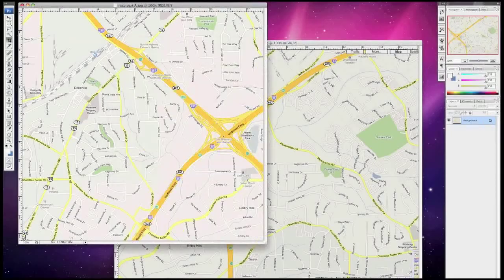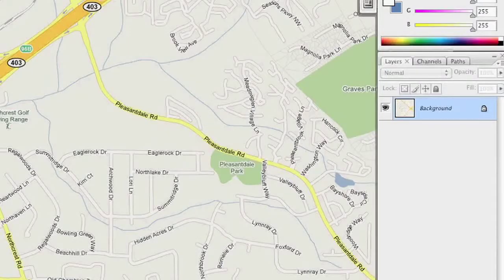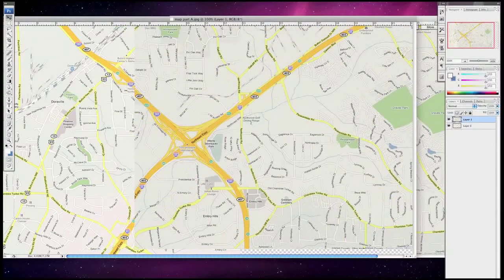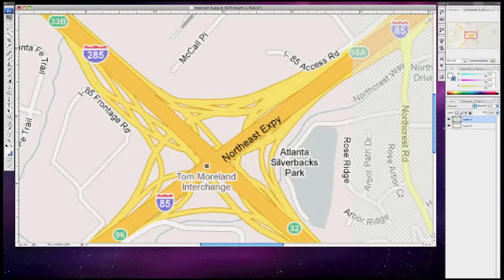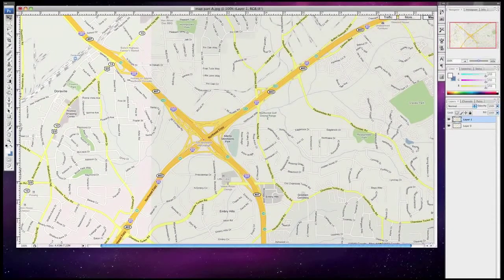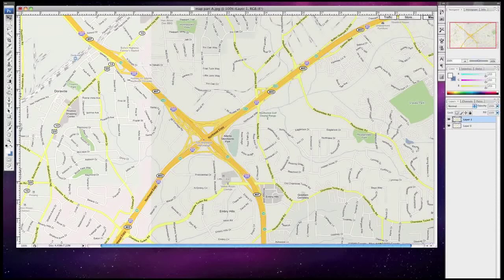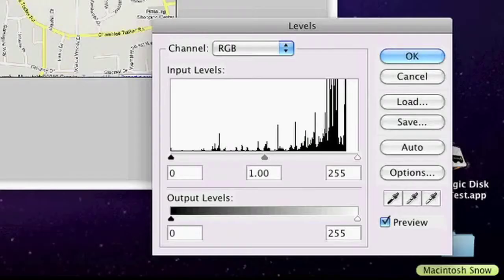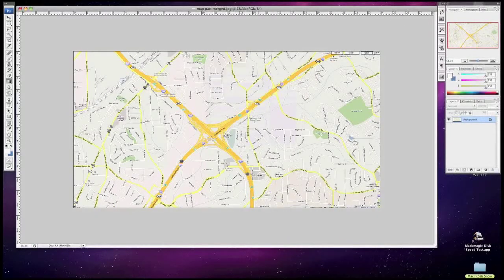manual stitching flat art in Photoshop .mp4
Manual stitching in Photoshop of flat art, length 4 minutes